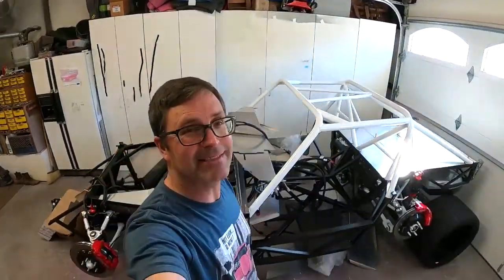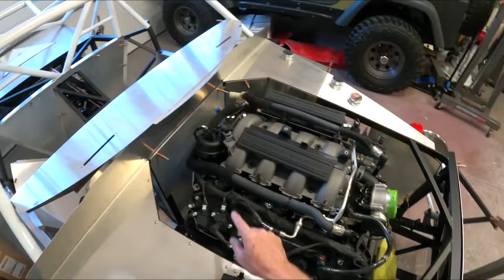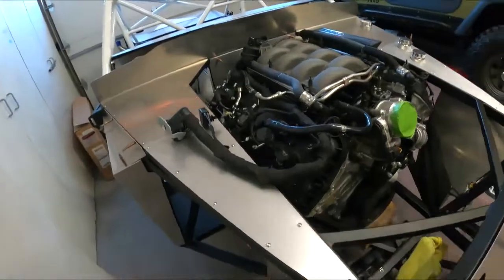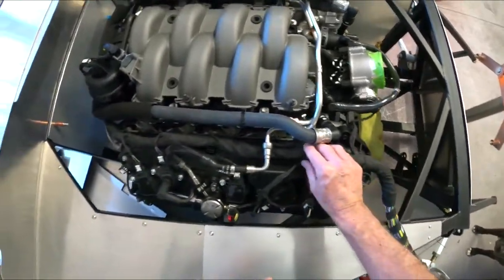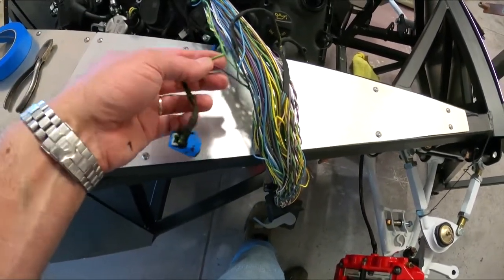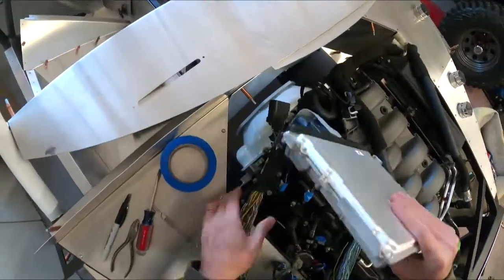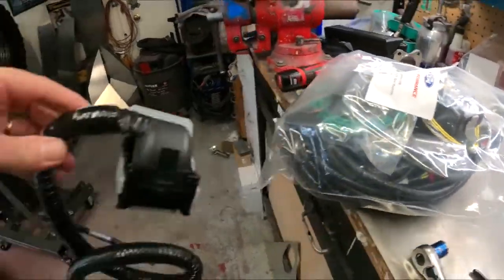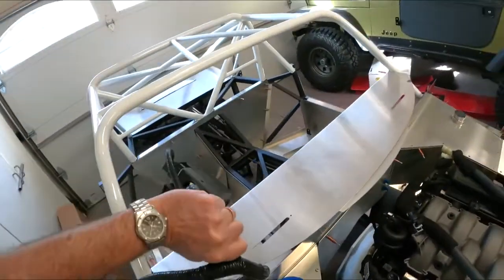Cobra Daytona Build-ECU location, Video 60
Decisions on where to mount the Aluminator ECU and how to accomplish